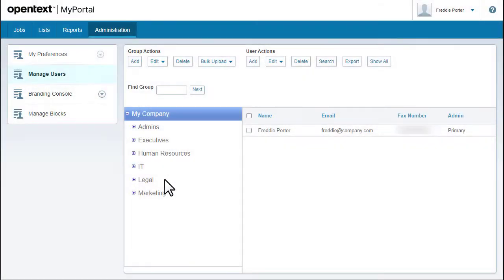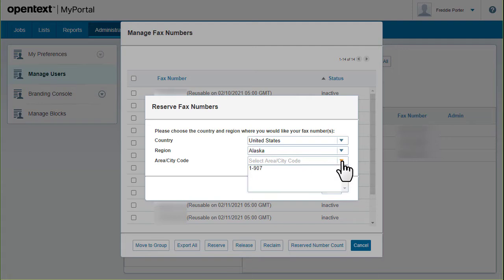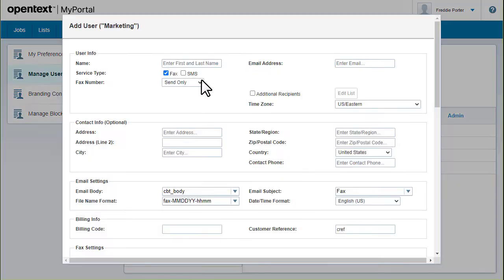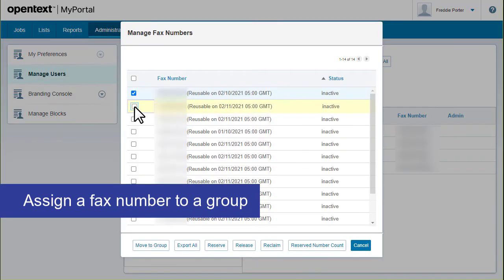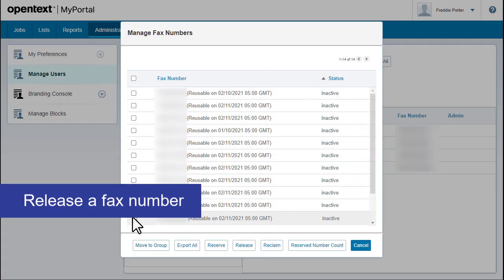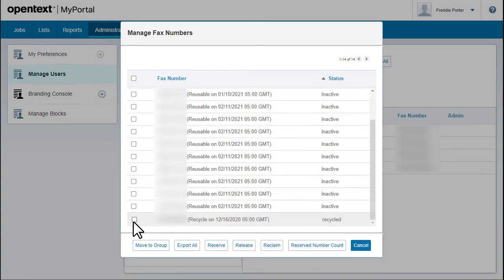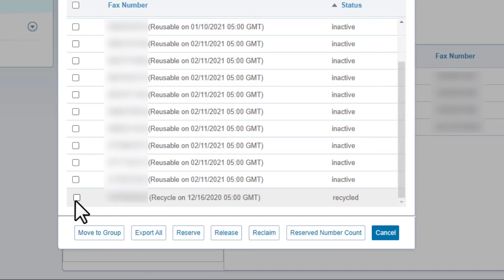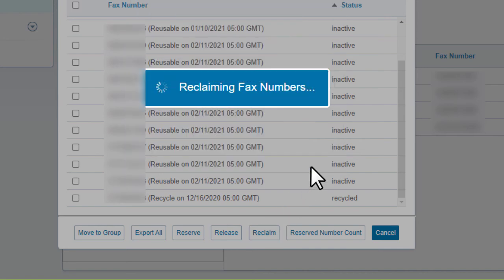How to manage fax numbers | OpenText Fax2Mail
If you’re a Fax2Mail admin, you can add or remove fax numbers from your pool and assign fax numbers to users or groups. Learn how in this video.

0:00 Introduction
0:15 Reserving fax numbers for use
0:36 Assign a fax number to a user
0:47 Assign a fax number to a group
0:55 Assign a fax number in a bulk upload
1:04 Releasing a fax number from the pool
1:25 Reclaiming a released fax number
1:43 Check out these other Fax2Mail videos

This video was created using the default UI of Fax2Mail 20.3. What you see in this video might not reflect what you see in your version or customized interface.